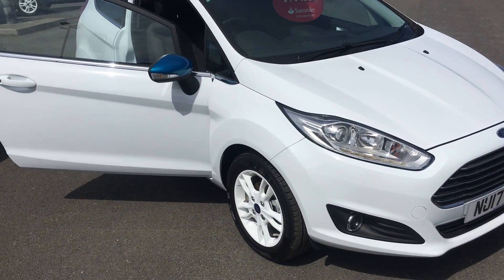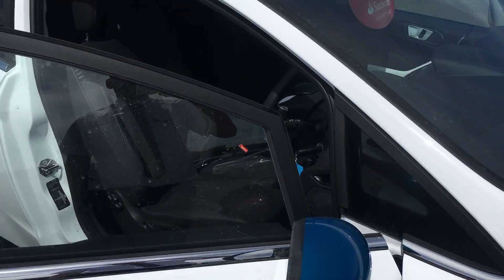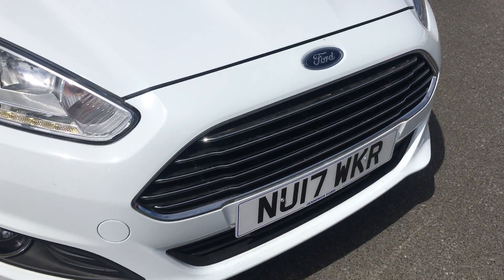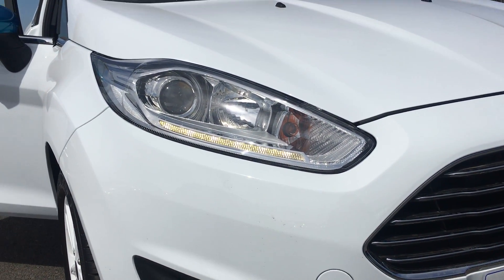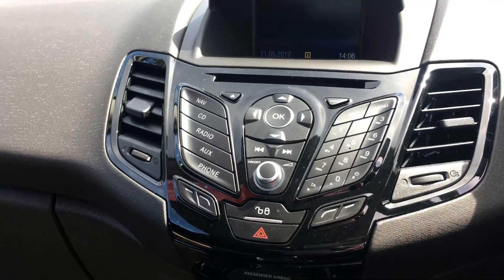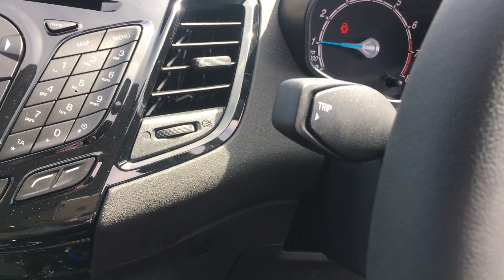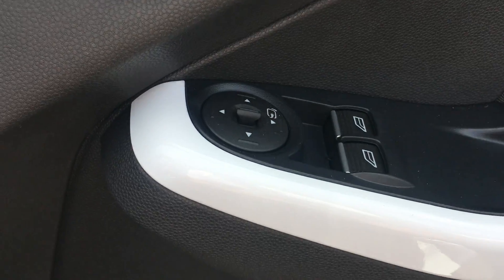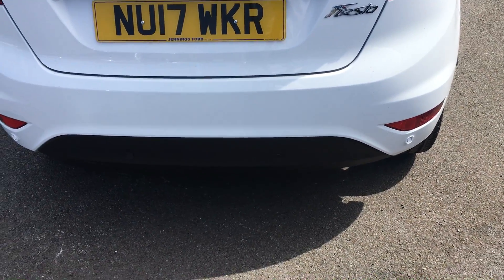Used Ford Fiesta 1.25 82 Zetec White 3dr Frozen White 2017